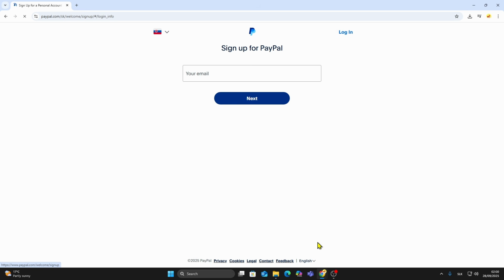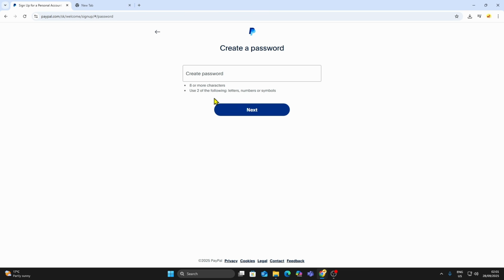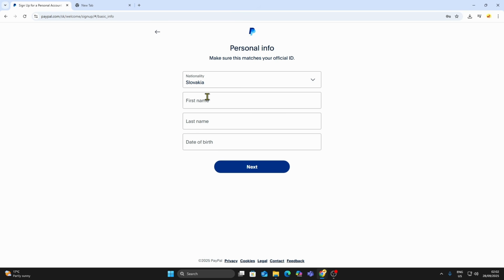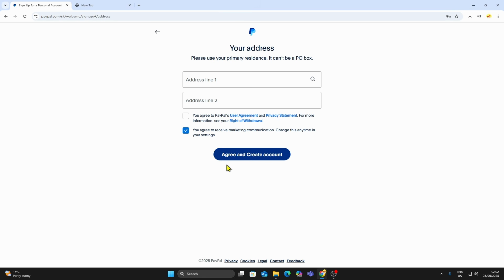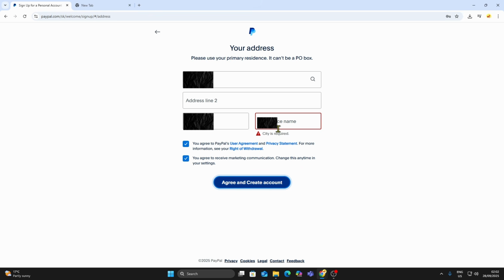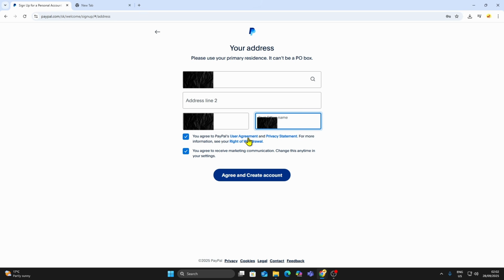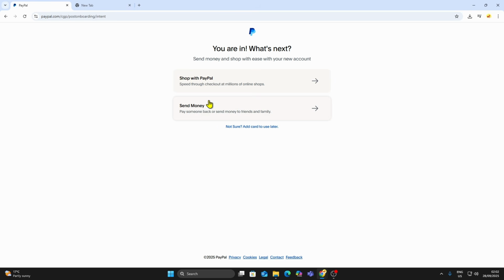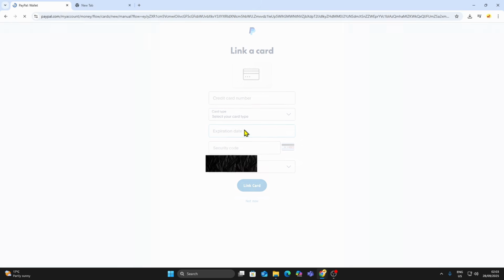How to Create a PayPal Account (Step by Step Tutorial) 2026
In this video, I’ll walk you through the full process of creating a PayPal account step by step.

✅ Select Personal Account and enter your email & phone number
✅ Fill in your name, nationality, ID details, and date of birth
✅ Enter your address and agree to the terms
✅ Choose to link a card now or later

By the end, your PayPal account will be ready to use for online payments, transfers, and more.